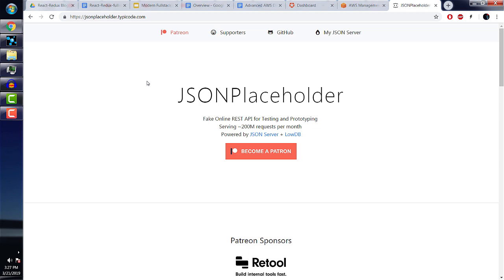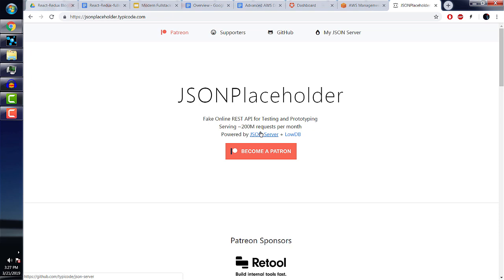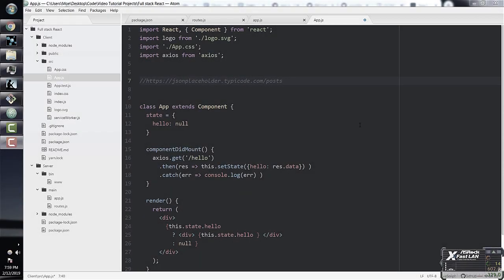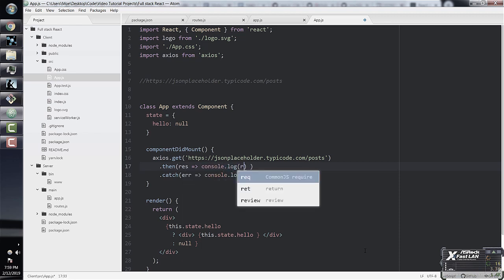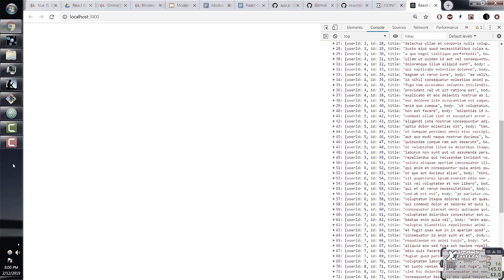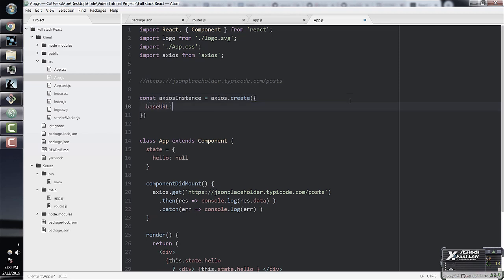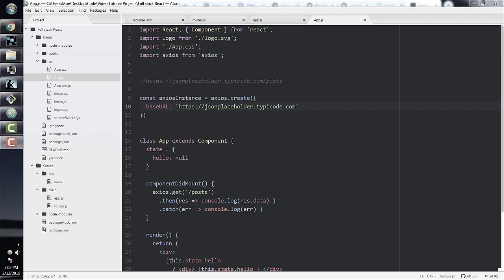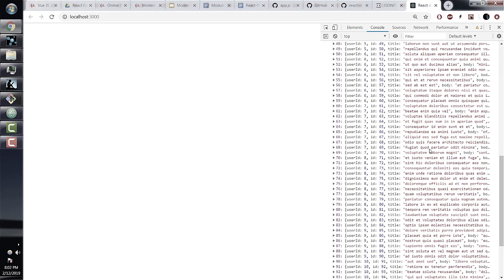4 making API requests with axios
api requests and axios